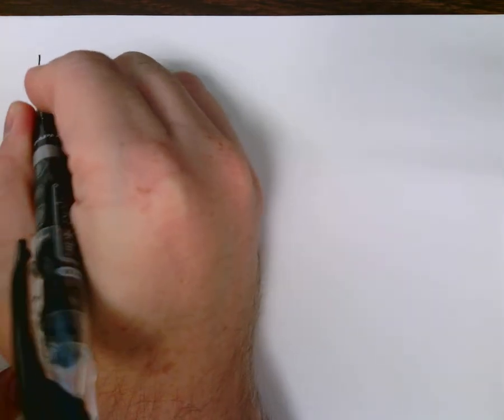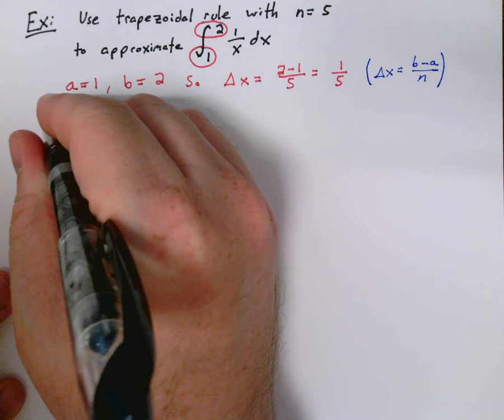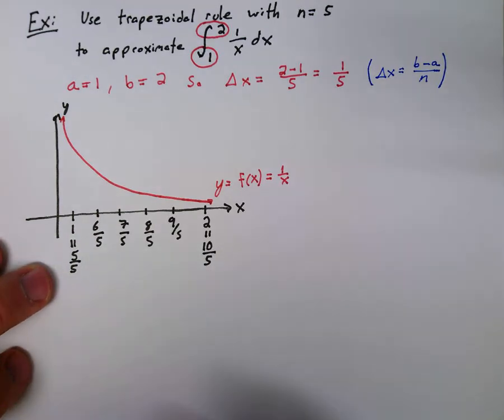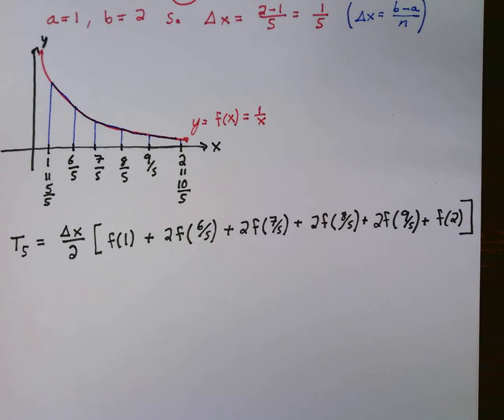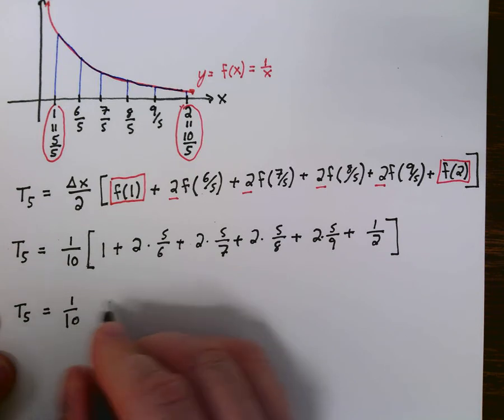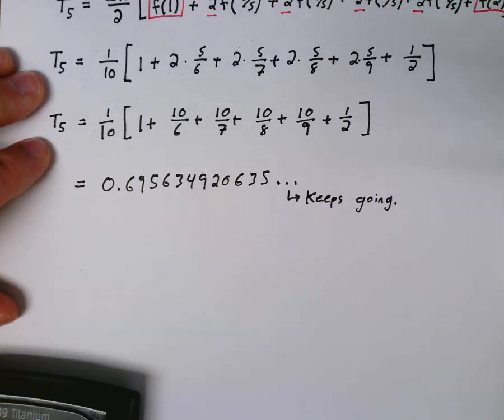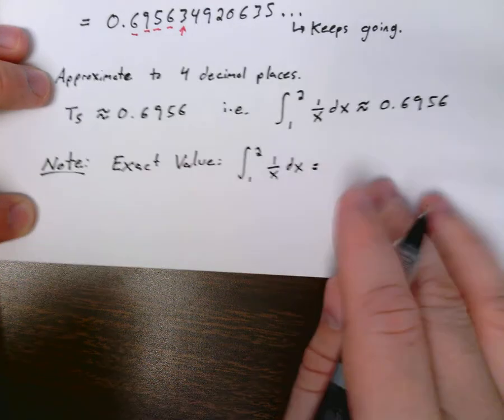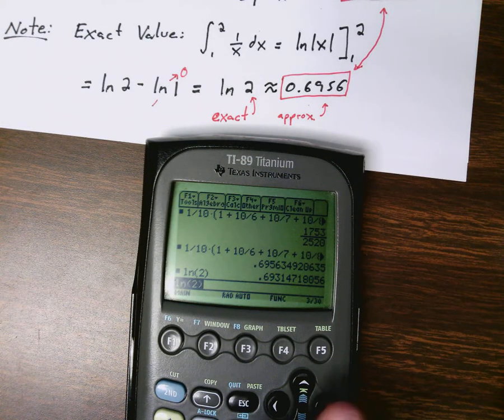trapezodial example 2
MAC 2234: Section 7.3